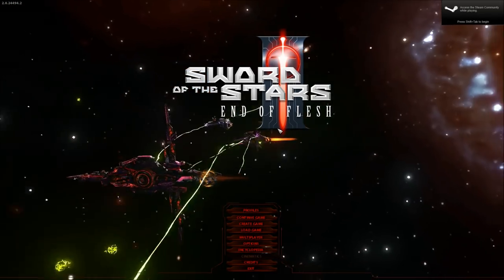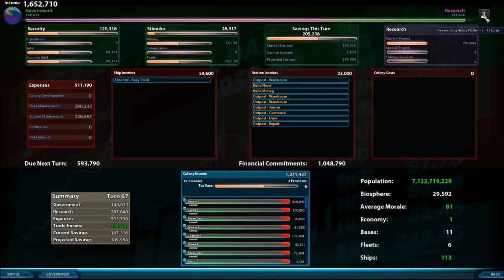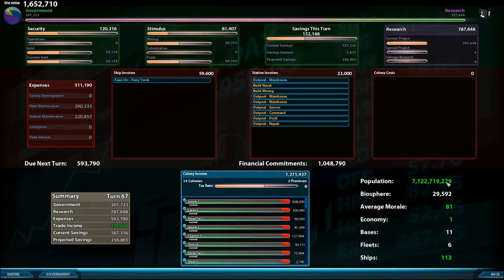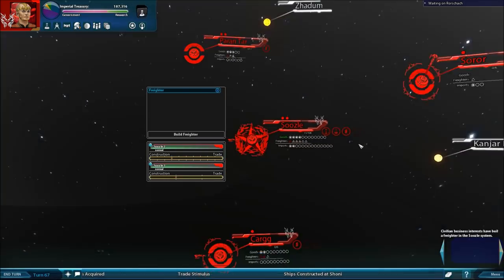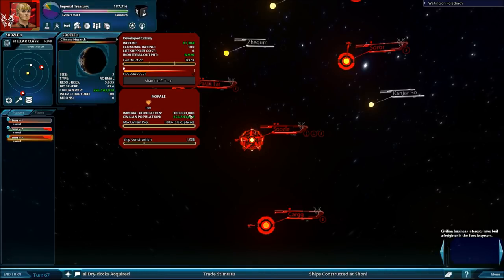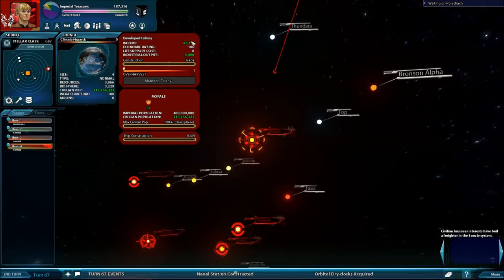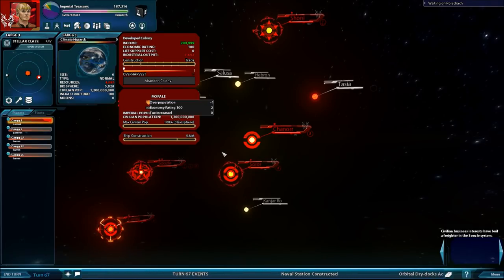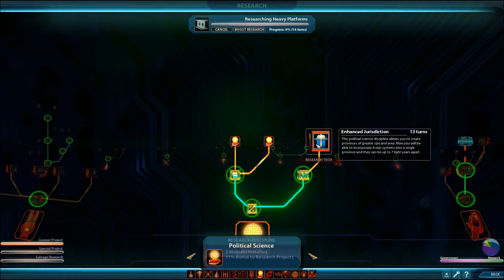Sword of the Stars 2 Economics and Government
Covering economics, trade, mining, colony development, morale, economic rating, and government. That's why it's almost 40 mins. long.